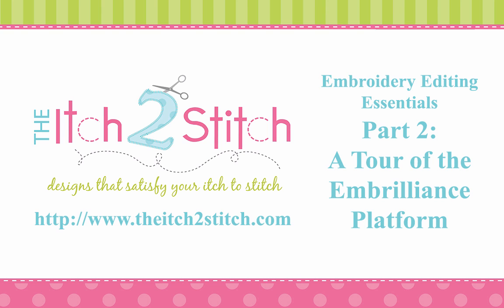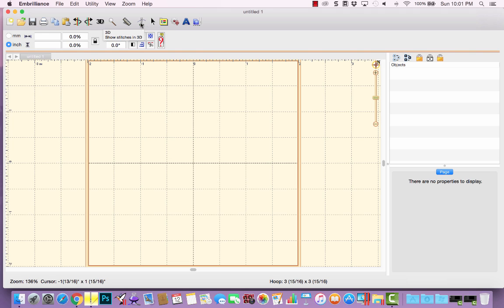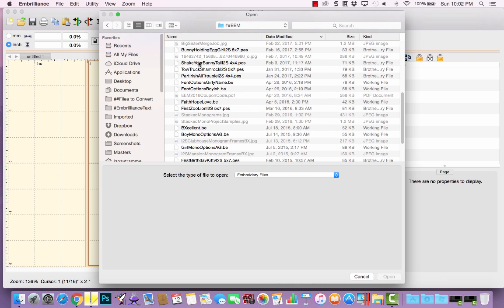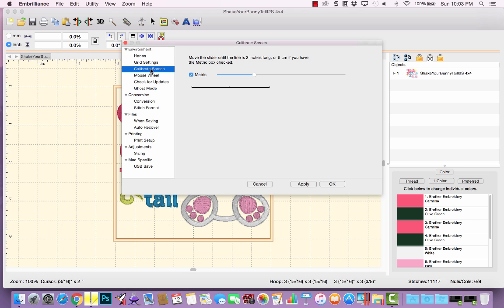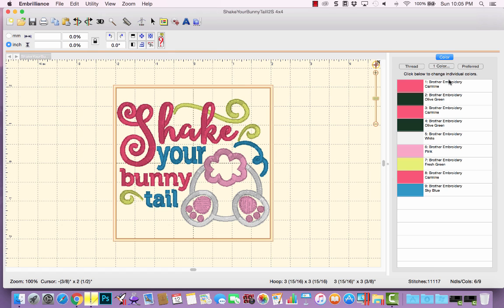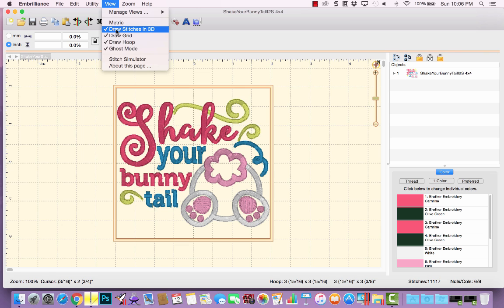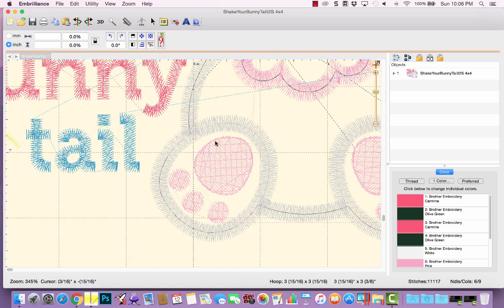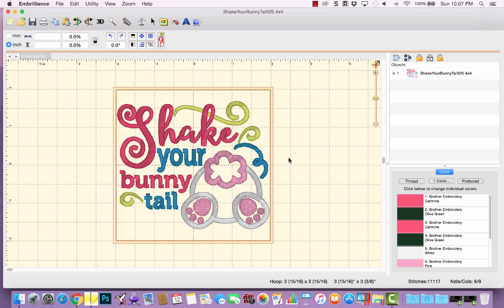Embroidery Editing Essentials Part 2: A Tour of the Embrilliance Platform by The Itch 2 Stitch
Part 2 of 4 of a video series based on the Embroidery Editing Essentials class we taught at the Everything Embroidery Market in March 2017. The whole series covers our favorite features of Embrilliance Essentials. Part 2 gives a tour of the Embrilliance platform discussing many of the menu and toolbar options and preferences.

Please note: The Itch 2 Stitch is now a part of Designs by JuJu! You can find our designs and fonts here: